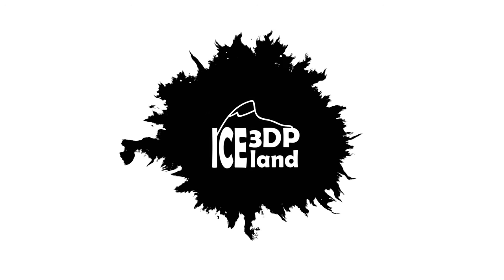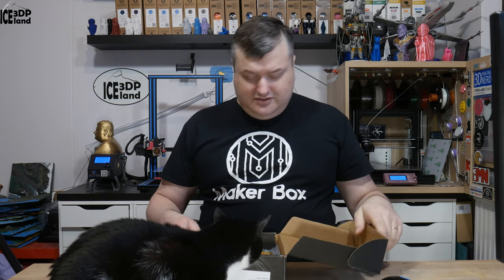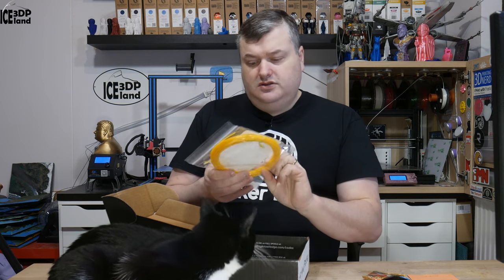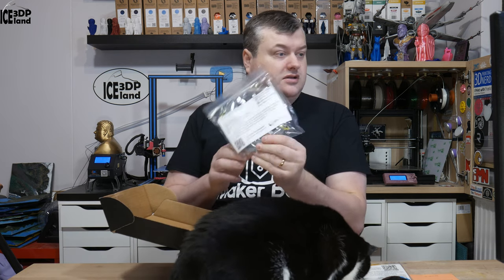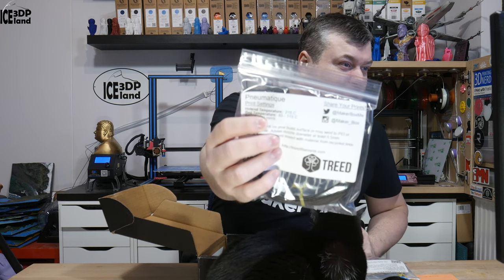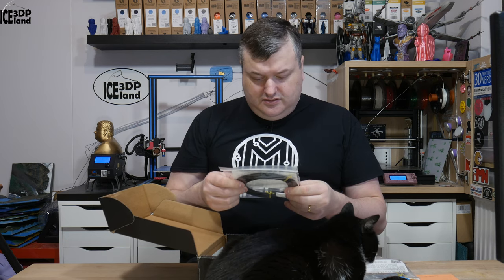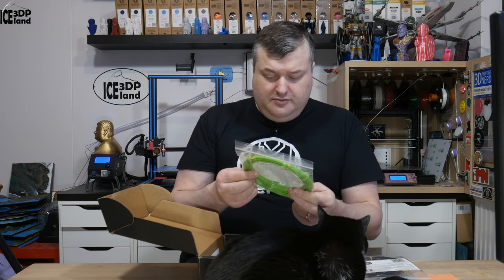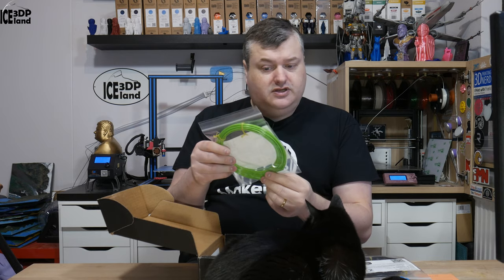MakerBox Monday - Feb 2019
In this video I unbox the 2019 February Makerbox